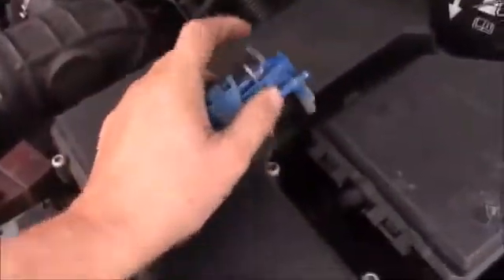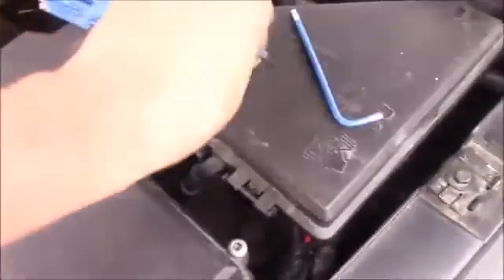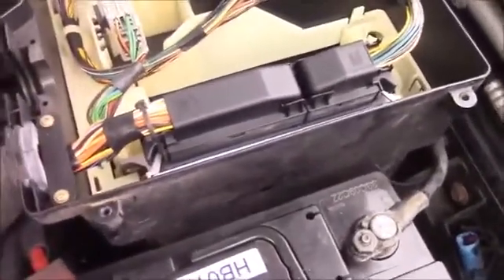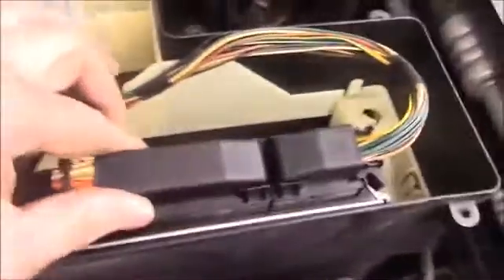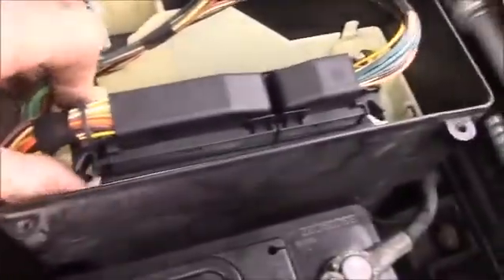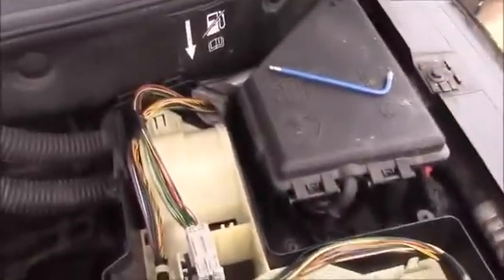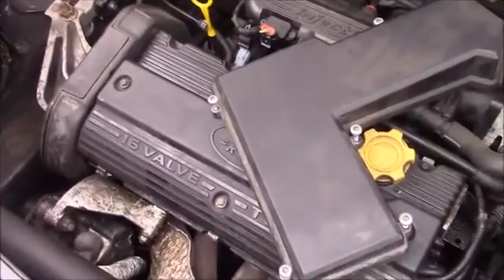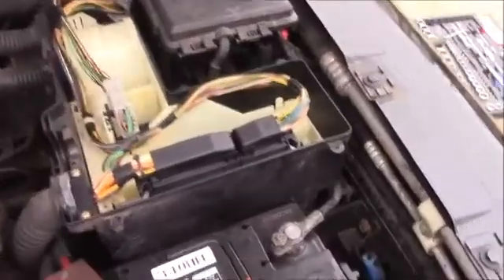Land Rover Freelander 1 ECU Location & Replacement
This DIY video shows you the exact location of the Engine Control Unit (ECU) / Engine Control Module (ECM) on a Land Rover Freelander 1 (L314) and the process for safe removal and replacement. The ECU is found inside the waterproof E-Box in the engine bay. CRITICAL INFO: A straight ECU swap WILL NOT work due to the immobilizer (EWS) system! I explain your options for getting the car to start: 1) Cloning the immobilizer data from your old ECU to the new one, or 2) using a specialist immobilizer bypass/removal service. Watch before you buy a replacement ECU!